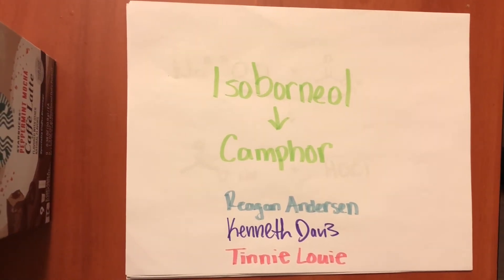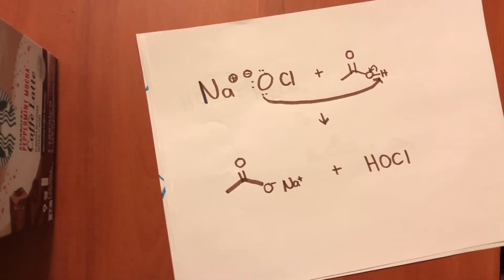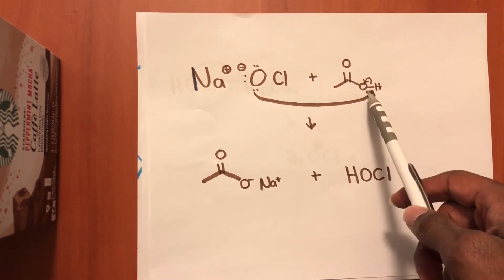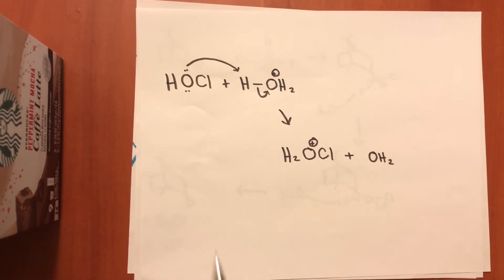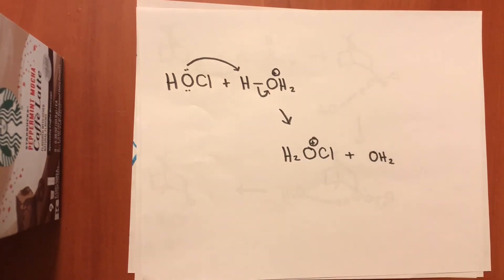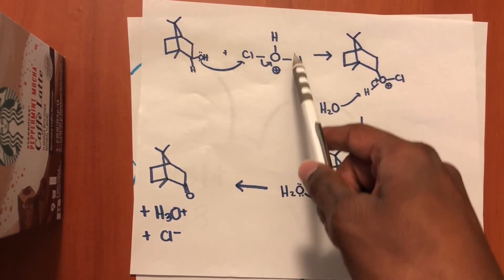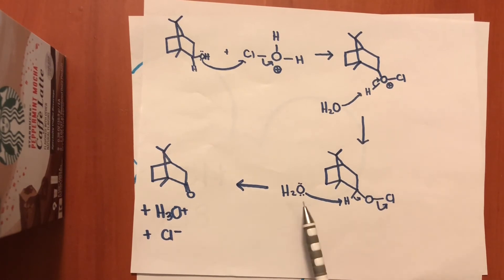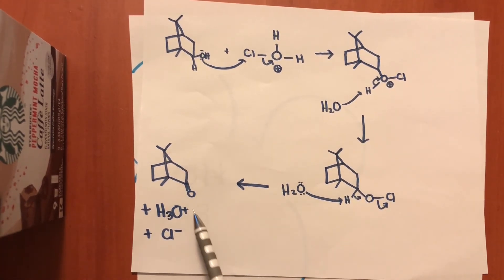CH 238 Preparation of Camphor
By: Reagan Andersen, Kenneth Davis, and Tinnie Louie